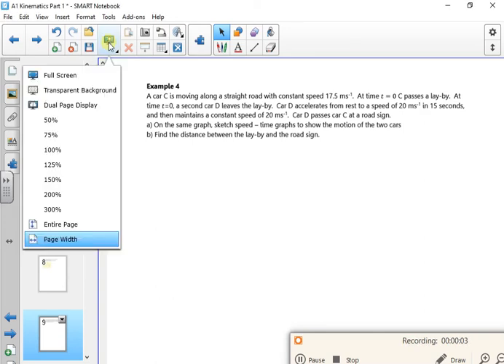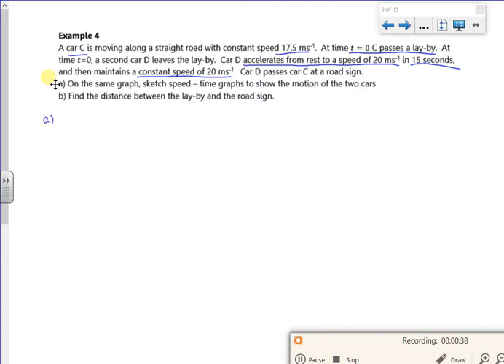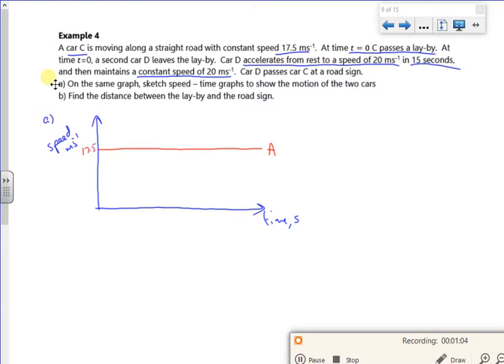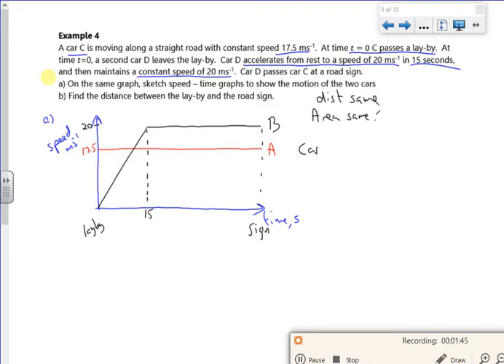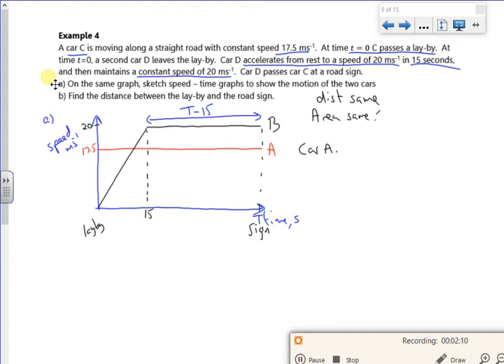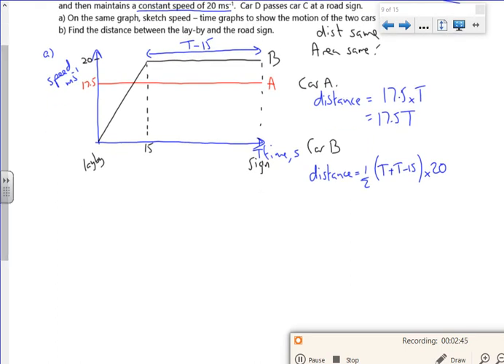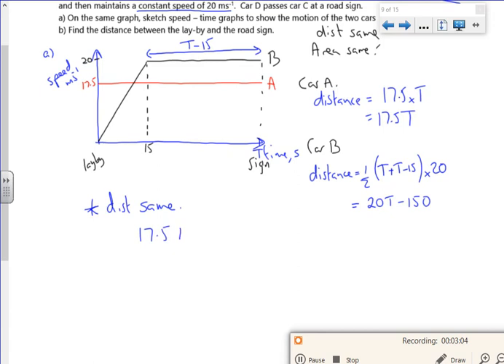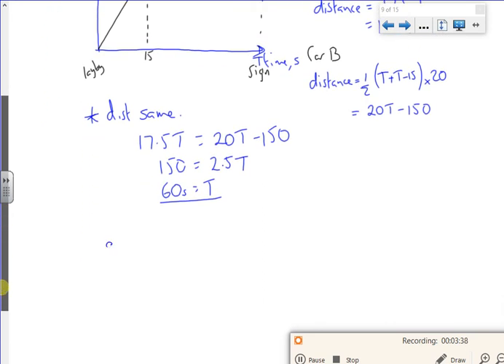2021 A1 kinematics1 L2 vid4